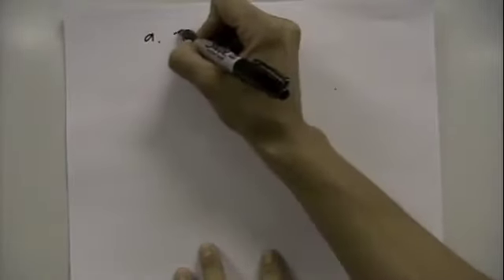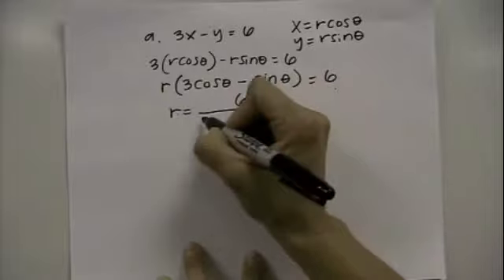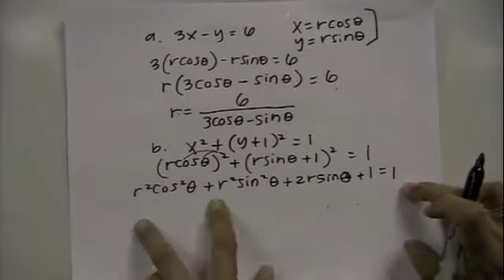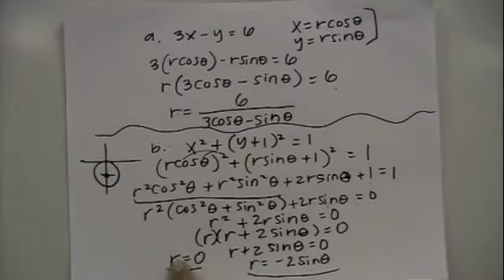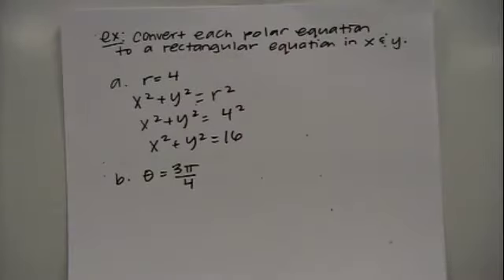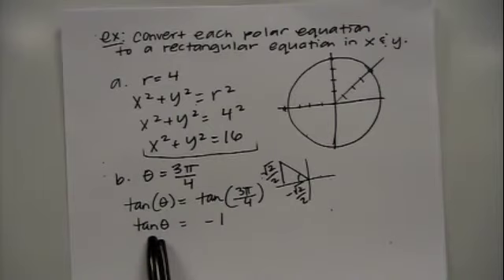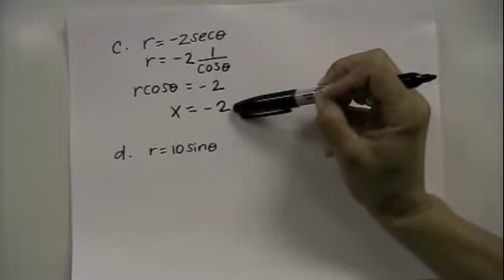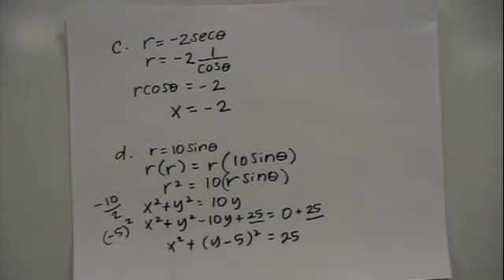polar coordinates: part two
pre calculus: this is the second part of a two-part lesson on "intro to polar coordinates." in this lesson i cover the following concepts:
- converting from rectangular to polar equations
- converting from polar to rectangular equations